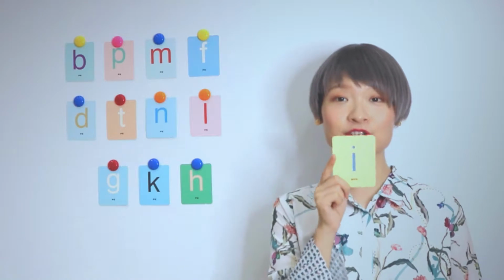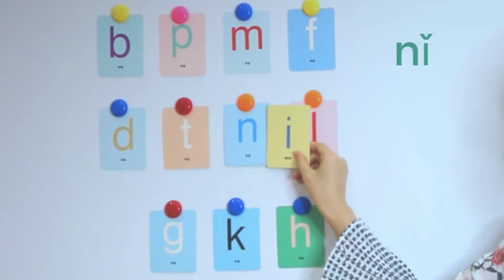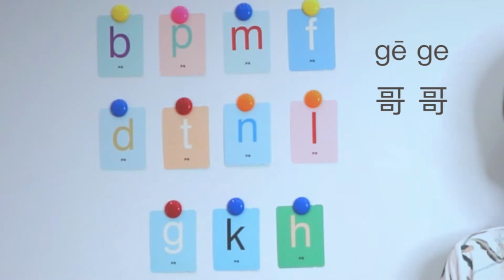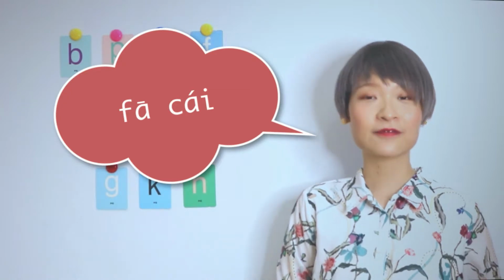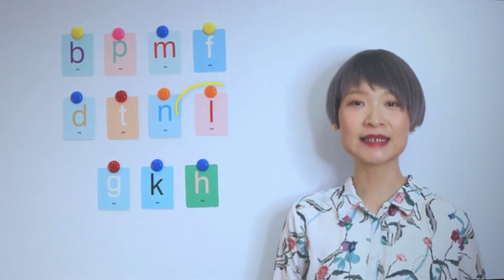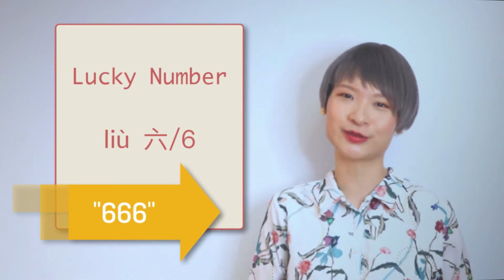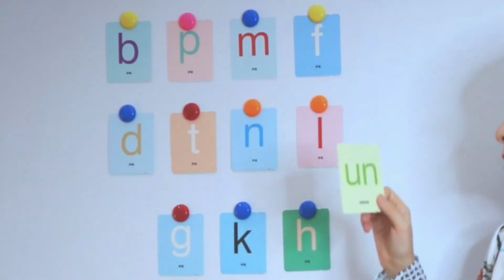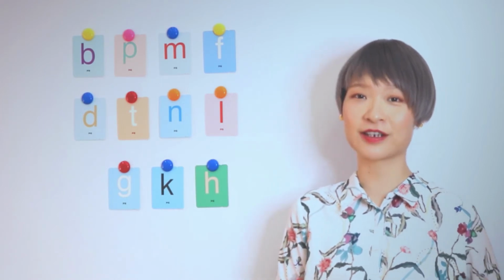Difference between Chinese Initials and English Consonants | Pinyin Lesson 03 | PRE-HSK Preparation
Hello everyone, we are Verdandi and Tanya! Welcome to Chitchat Chinese Pinyin Lesson03! 👏👏

In this video, we introduced some simple Pinyin Initials and some easy Pinyin syllables. Please take note of the differences between the Chinese Initials and the English consonants!  We also highlighted a useful way to learn Pinyin 😁, watch the video for more details.

Pinyin, to put it simply, is the pronoun citation guide of Mandarin Chinese. Everyone native kids learn Pinyin in primary school before they start to learn Chinese. And we usually use pinyin to type on various platforms, like handphone and computer - key in the pinyin and choose the character you want.

So, our Chinese learning journey begins with Pinyin. We have already upload three pinyin videos on our YouTube channel. And don’t forget to visit our instagram page for more Pinyin Q&A flash cards. (Ins: chitchat_chinese)